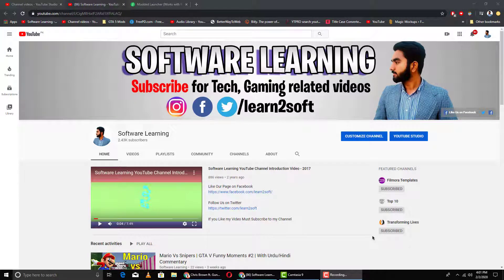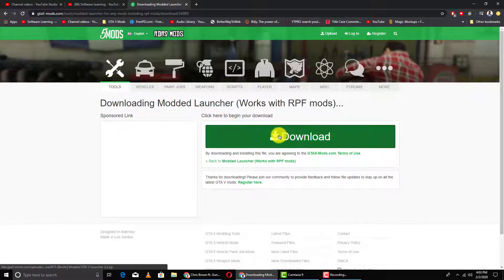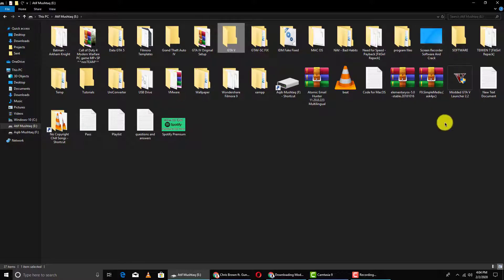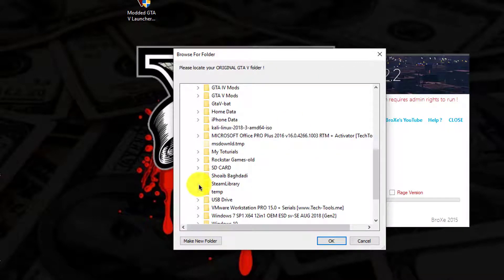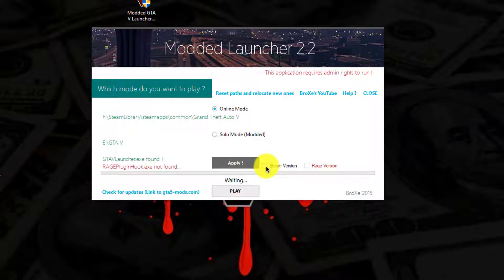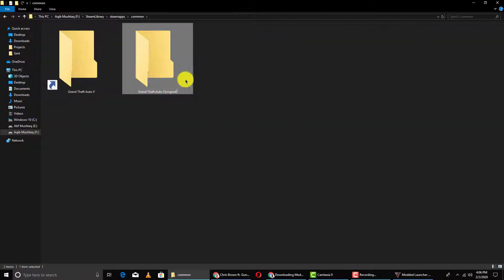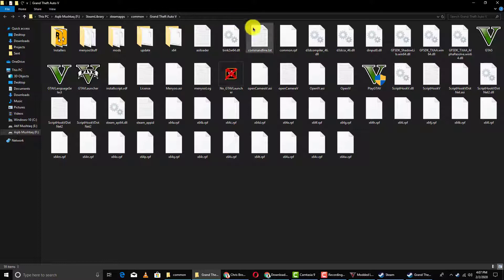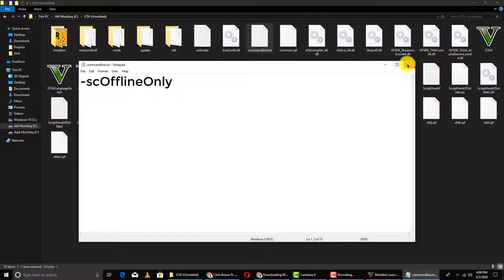How to Mod GTA V (PC) Story Mode Without Getting Banned from GTA Online | Tutorial 2020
Hello Guys, Welcome to Software Learning, Today in This video i'm going to Show you How to Mod GTA V (PC) Story Mode Without Getting Banned from GTA Online | Tutorial 2020.

Link to Download Modded Launcher for GTA V\